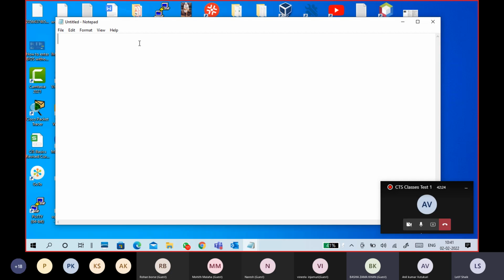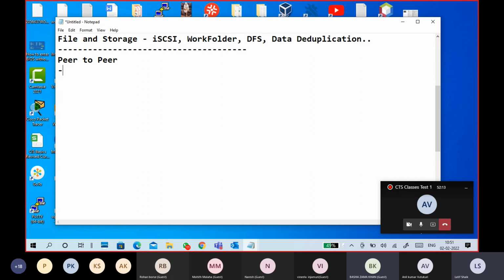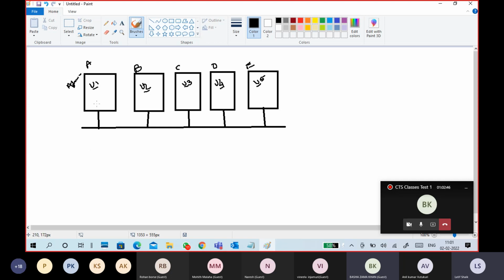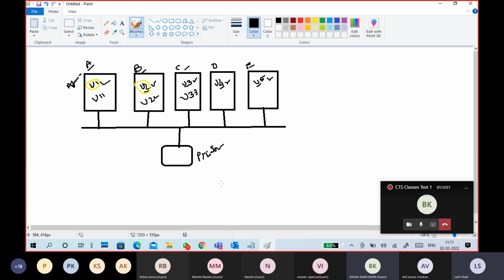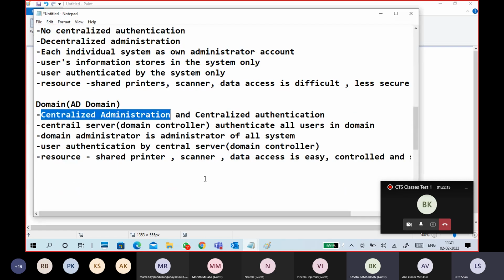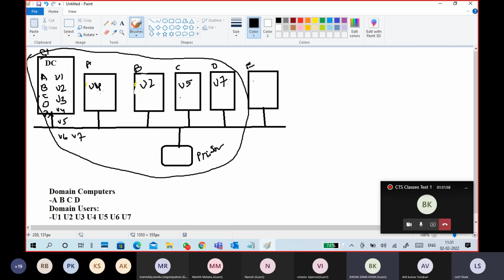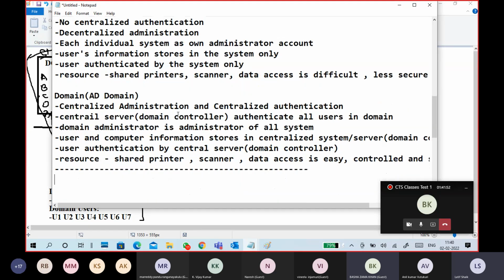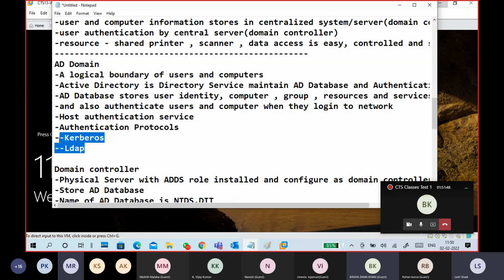(B13) Windows Server 2019 Part3 Workgroup and Domain, Active Directory Domain Domain Controller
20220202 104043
Peer to Peer
-Two Systems communicate and share resource (data , printer)
-But no fixed server-client

Server-Client
-Server provide a service and client access service
-DHCP server - DHCP clients
ex. wifi router is dhcp server - mobile, tablet, laptop are dhcp client
-A system/device become server by OS or Application , same in client by OS or application
Mail Server - Microsoft Exchange (Application)
Mail Client - Web Browser , OUTLOOK

Workgroup and Domain

Workgroup
-No Centralized Administration
-No centralized authentication
-Decentralized administration
-Each individual system as own administrator account
-user's information stores in the system only
-user authenticated by the system only
-resource -shared printers, scanner, data access is difficult , less secure

Domain(AD Domain)
-Centralized Administration and Centralized authentication
-centrail server(domain controller) authenticate all users in domain
-domain administrator is administrator of all system
-user and computer information stores in centralized system/server(domain controller)
-user authentication by central server(domain controller)
-resource - shared printer , scanner , data access is easy, controlled and secure
AD Domain
-A logical boundary of users and computers
-Active Directory is Directory Service maintain AD Database and Authentication
-AD Database stores user identity, computer , group , resources and services information
-and also authenticate users and computer when they login to network
-Host authentication service
-Authentication Protocols
--Kerberos  Port No.88
--Ldap  Port no 389

Domain controller
-Physical Server with ADDS role installed and configure as domain controller
-Store AD Database
-Name of AD Database is NTDS.DIT
-NTDS.DIT - New Technology Directory Service Directory Information Tree